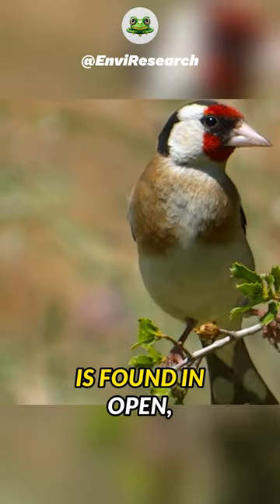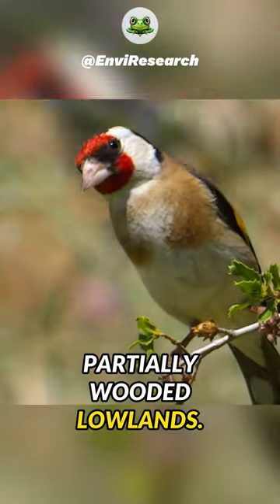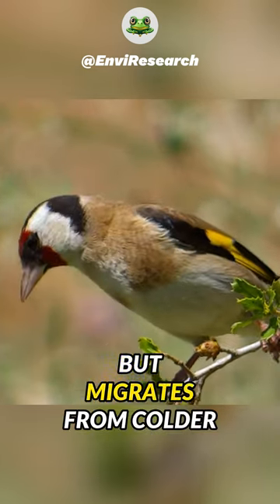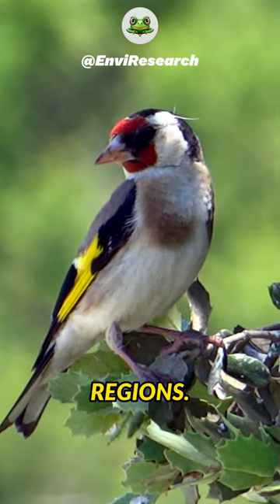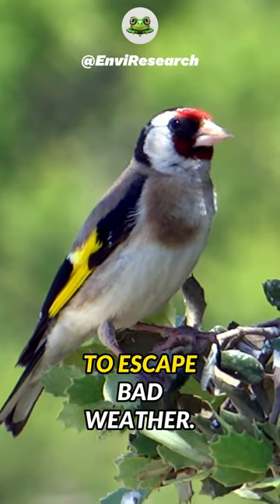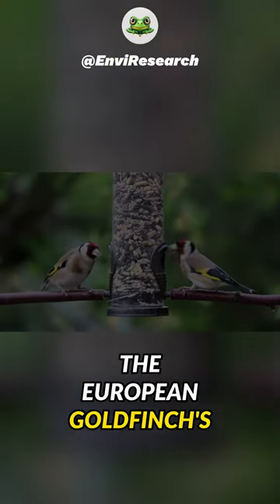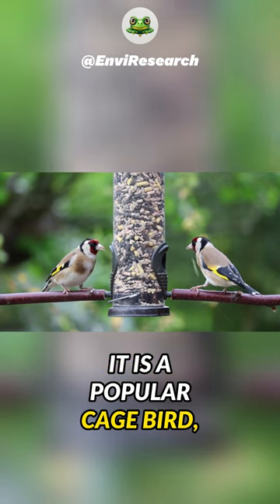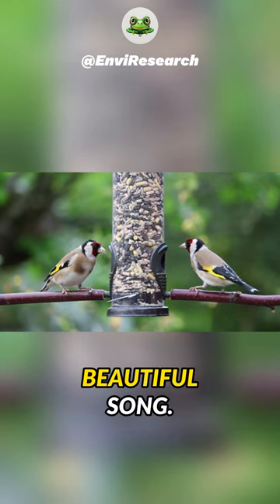The European Goldfinch: The Popstar of the Bird World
The european goldfinch is a small passerine bird in the finch family Fringillidae. It is native to Europe, North Africa, and western and central asia . It has been introduced to other areas, including Australia, New Zealand, and Uruguay.

The European goldfinch is about 12 centimeters (4.7 inches) long and weighs 14–19 grams (0.51–0.67 ounces). The male has a red face with black markings around the eyes , and a black-and-white head. The back and flanks are buff or chestnut brown. The black wings have a broad yellow bar. The tail is black and the rump is white. Females are very similar, but have a slightly smaller red area on the face.

The European goldfinch is found in open, partially wooded lowlands. It is a resident in the milder west of its range, but migrates from colder regions. It will also make local movements, even in the west, to escape bad weather.

The European goldfinch's diet consists of seeds, buds, and insects. It is a popular cage bird, and is known for its beautiful song .

The European goldfinch is a symbol of endurance, fruitfulness, and persistence. It is also the national bird of finland .